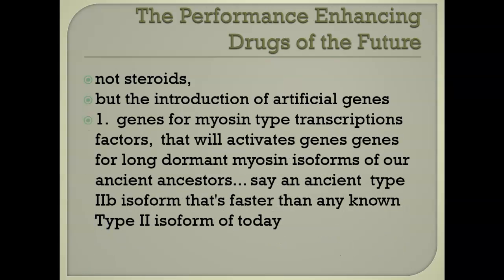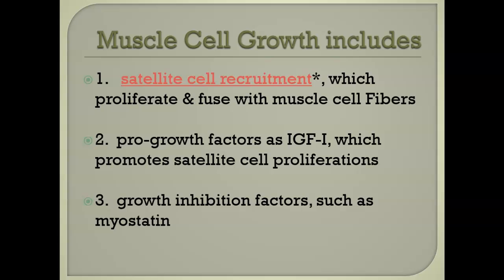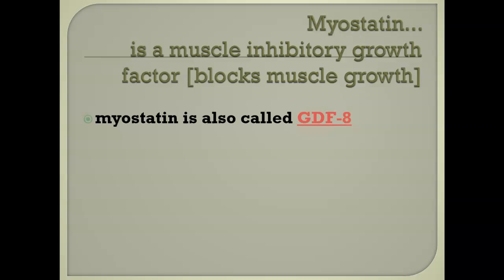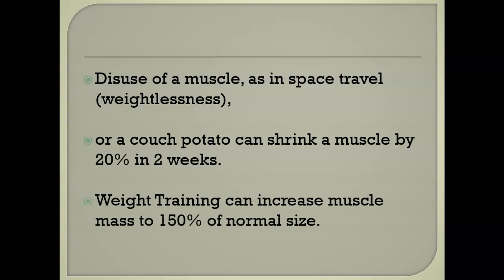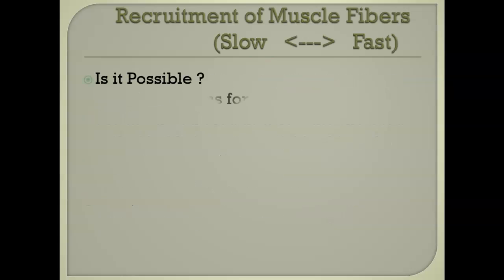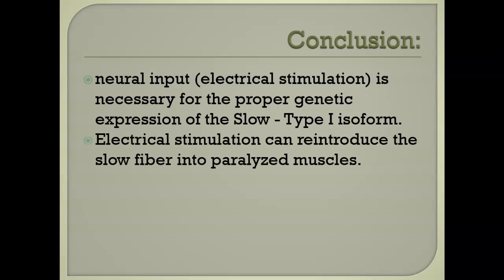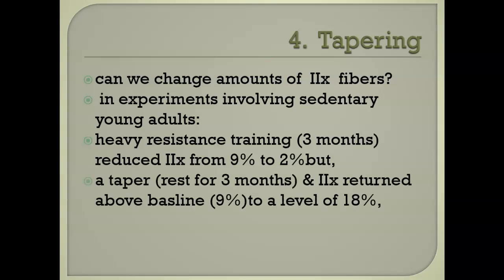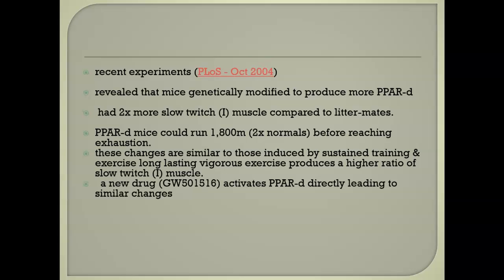Muscle Lacture 4b